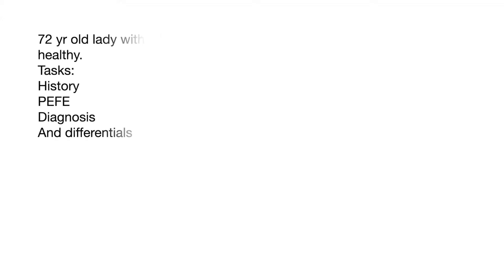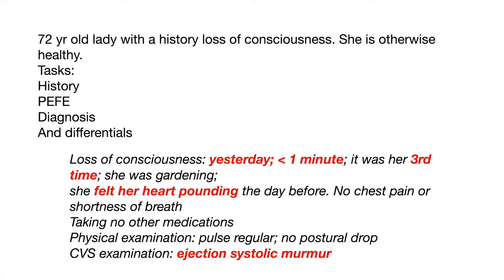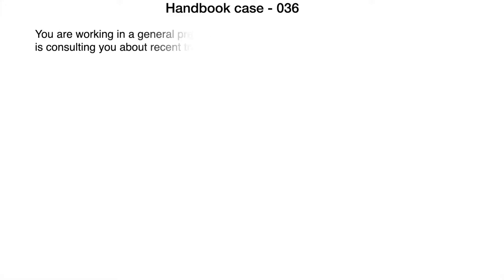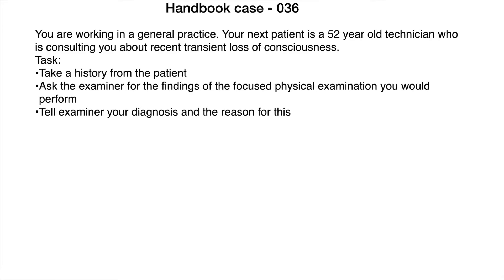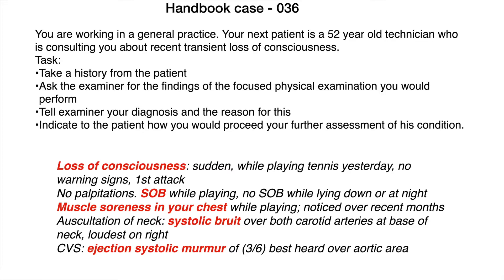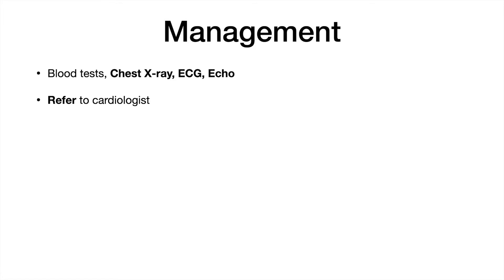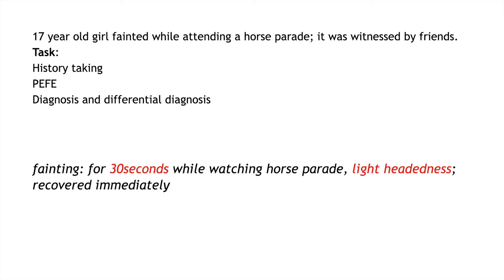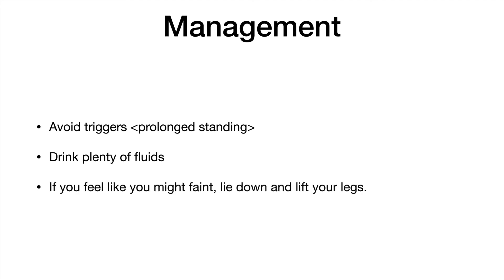AMC Clinicals- Syncope (Part 2)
This video is a continuation of Syncope cluster where we will discuss two AMC cases.

Timestamps:
0:18 Case 1- Aortic Stenosis
08:27 Case 2- Vasovagal syncope

References:
Aortic stenosis: